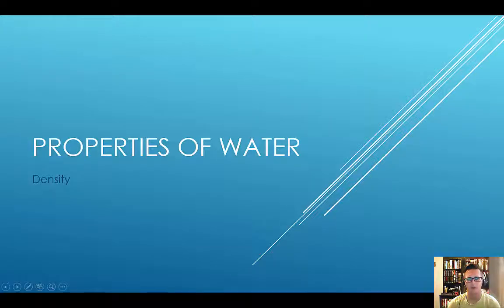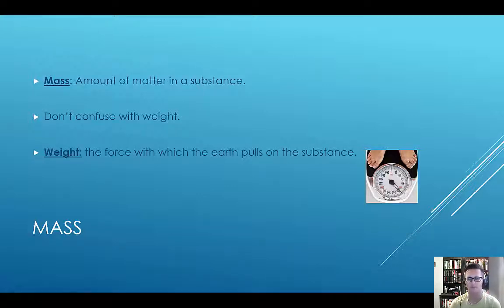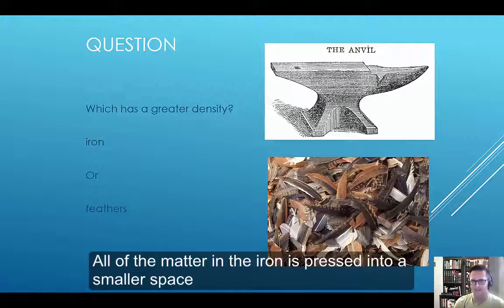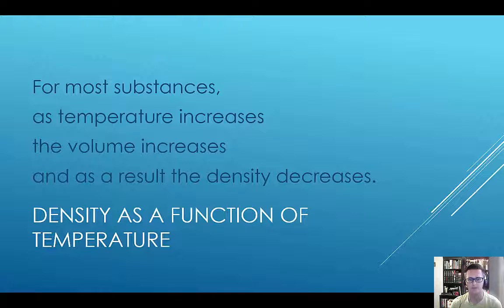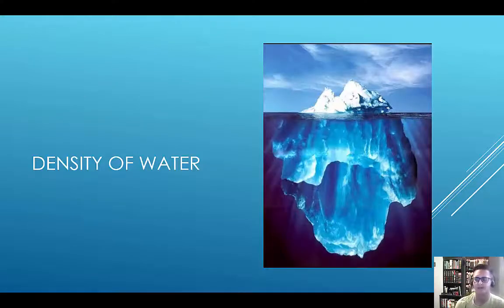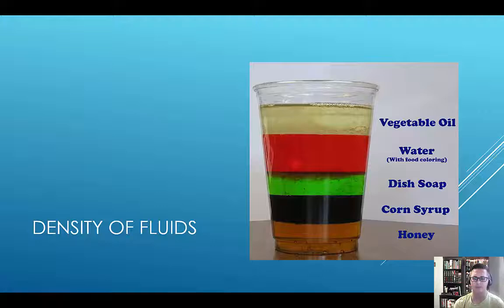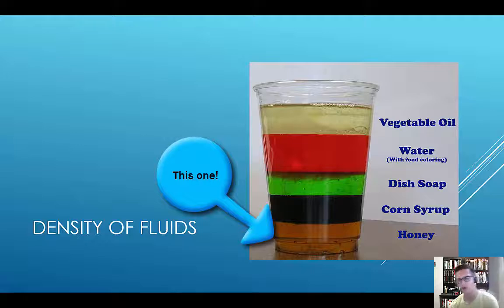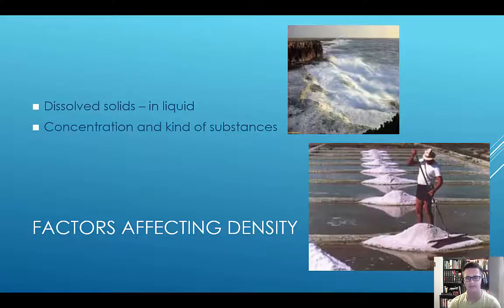Properties of Water Density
Density of water and how it affects climate